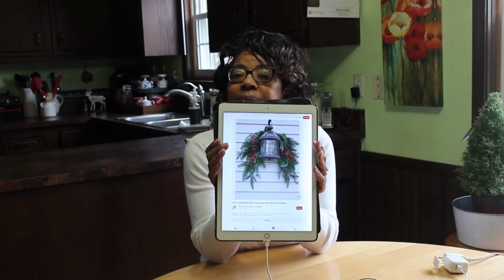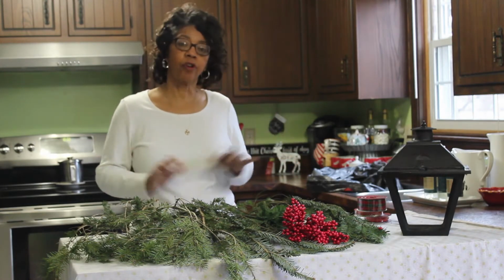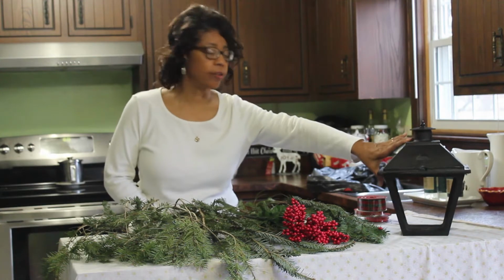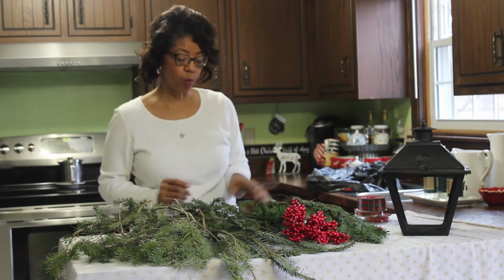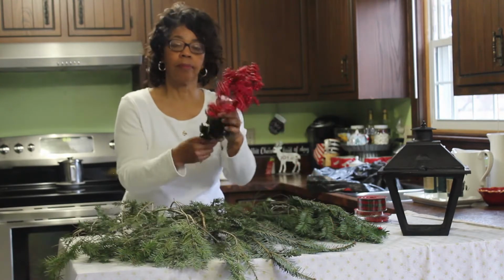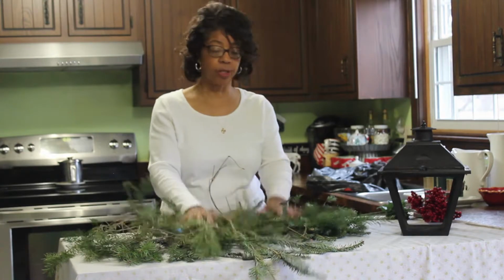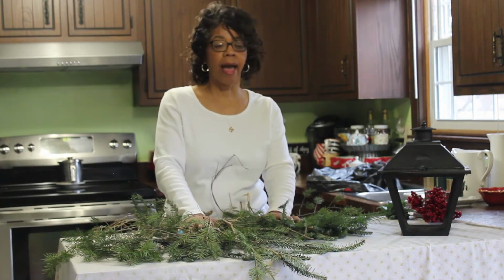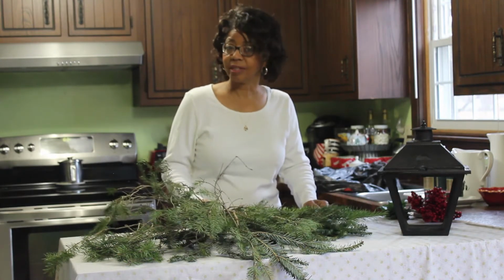Outdoor Christmas Porch DIY Decor Challenge | Evergreen Swag DIY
In Outdoor Christmas Porch DIY Decor Challenge, Denise of This and That with Denise Jordan participates in a challenge to create a Christmas porch DIY decor. christmasporchdiydecor rusticporchdecor #evergreenlanternswag

The  Outdoor Christmas Porch DIY Decor Challenge is co-hosted by Jessica at Measure and Mix and Vee at Mrs Vee. Check out their channels and the playlist for more DIY decor items.

Once you're in Amazon, if you don't want to buy this, just search for whatever you want. You can search and shop as usual.

This and That with Denise Jordan is a family friendly, life style channel that teaches women to make wise home, health, and beauty decisions.. That being said, she addresses cooking, cleaning, laundry, planning, and health and beauty. Her favorite subscription box service is Glossybox .

About this video:
This family friendly video shows diy challenged Denise Jordan of This and That with Denise Jordan making an evergreen swag for the lantern on her front porch. Video content includes how to make an evergreen sway, Christmas porch decor diy, diy front porch Christmas ideas, while using found evergreen branches and pipe cleaners.